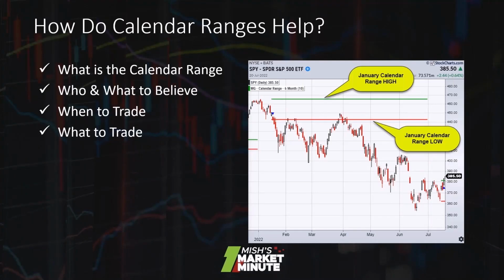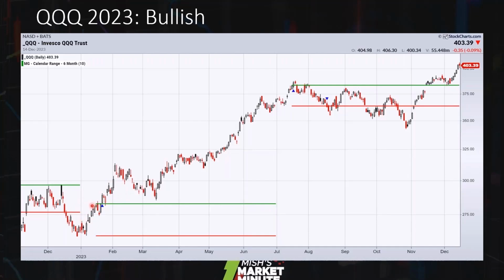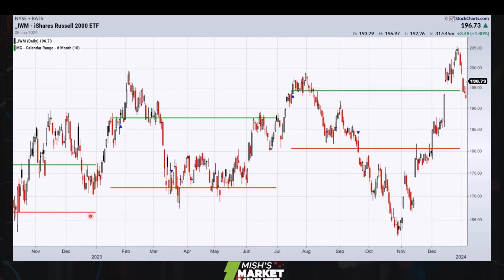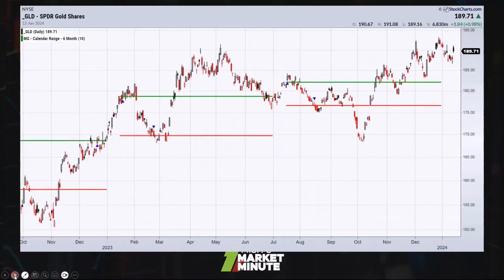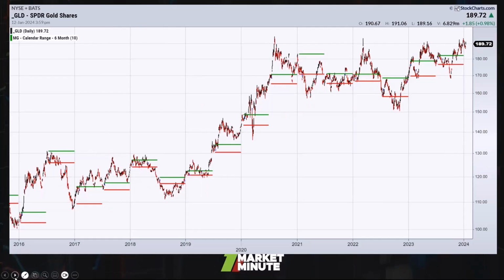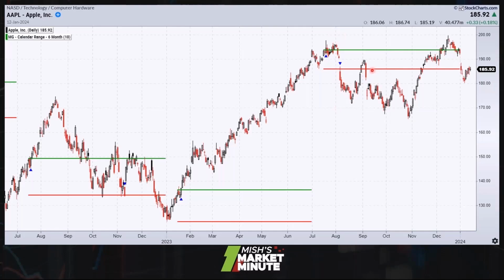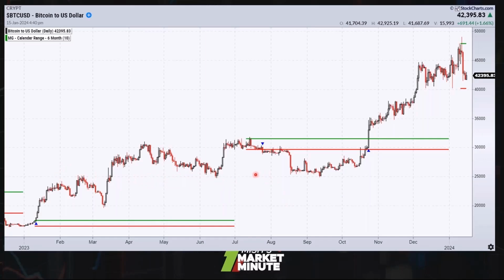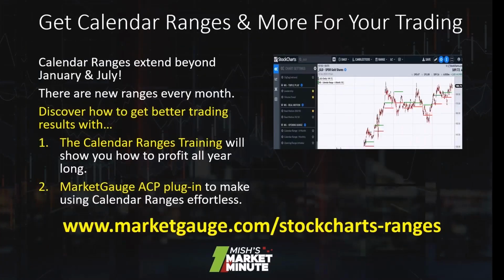How Calendar Ranges Can Predict Market Direction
Jan. 16th, Mish's Market Minute : Mish Schneider and Geoff Bysshe share how the powerful "Calendar Range" ACP plugin tells you who and what to believe, when to act and what to trade. The new year is a big "reset" emotionally, and January sets the tone for the next 6 months AND the year. Every month is "like an inning in baseball," financial reports focus on quarters, but analysts think in terms of the first half and second half of the year. How can you harness this knowledge to your benefit? Tune in to find out.

00:00 Intro
02:54 The Calendar Has Influence
04:19 How Do Calendar Ranges Work?
05:37 S&P 500 ETF in 2022 (SPY)
07:15 QQQ Trust (QQQ)
09:46 iShares Russell 2000 ETF (IWM)
13:47 SPDR Gold Shares (GLD)
18:34 20+ Year Treasury Yield ETF (TLT)
20:33 Apple (AAPL)
22:00 Tesla (TSLA)
24:17 Bitcoin to USD ($BTCUSD)
27:36 How To Put It On Your Charts